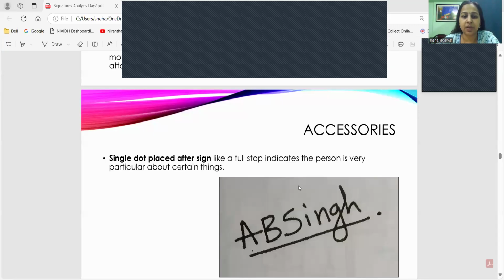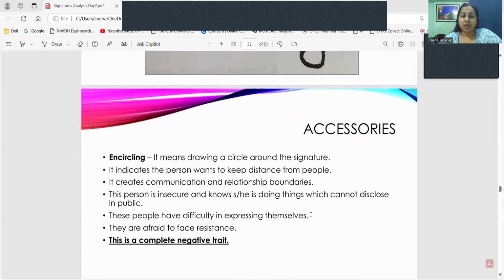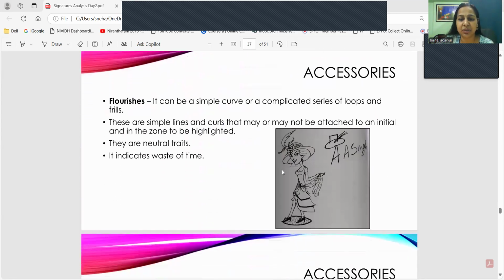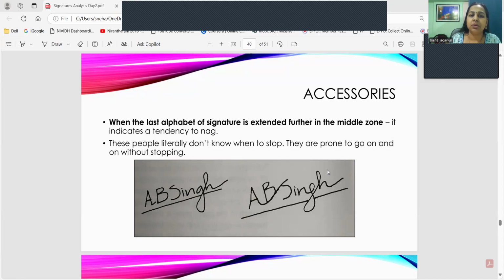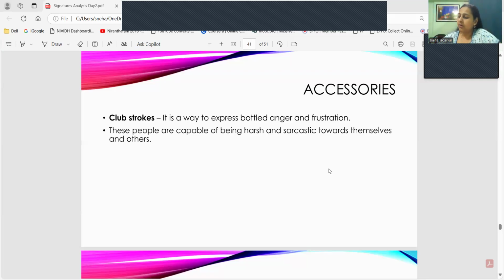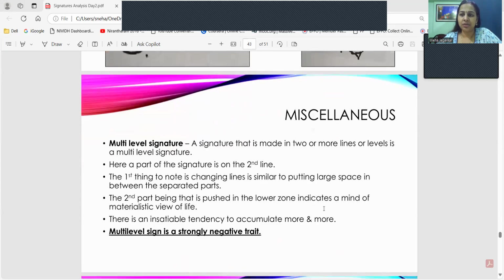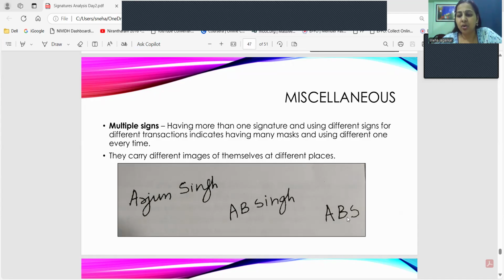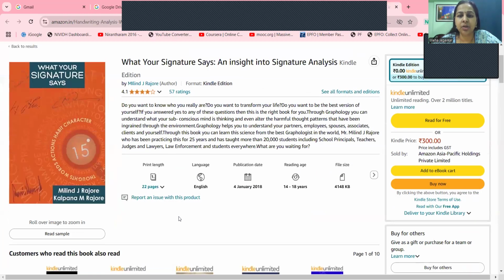Signature Analysis Course: Accessories, Flourishes & Ideal Signature Traits | Lecture 4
Explore the intricate world of Signature Analysis with Lecture 4 of our signature course! Today, we delve into the details of signature accessories, flourishes, extensions, and even the characteristics of an ideal signature. Discover how elements like underscores, encircling, club strokes, and bilingual features impact the interpretation of a signature and reveal personality traits. Perfect for graphology enthusiasts or anyone curious about what makes a signature unique and meaningful.

Day 4 Highlights:
1. Accessories
   - Dots
   - Underscore: Convex, Concave, Varying, Retraced
   - Overscore
   - Encircling the signature
2. Flourishes
3. Extensions
4. Club strokes
5. Graphics
6. Multi-level signature
7. Bilingual signature
8. Self-scratching – Positive or negative trait?
9. Multiple signs
10. Characteristics of an ideal signature

Discover how these details can transform the understanding of a signature's style!